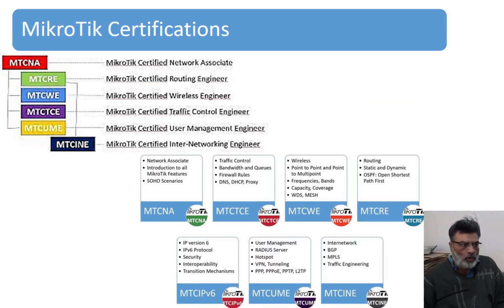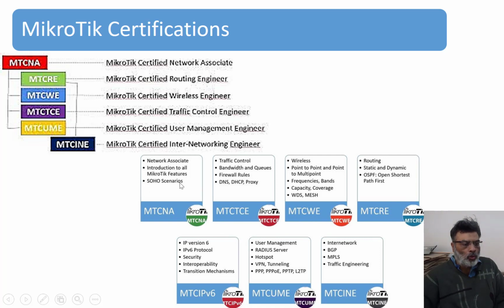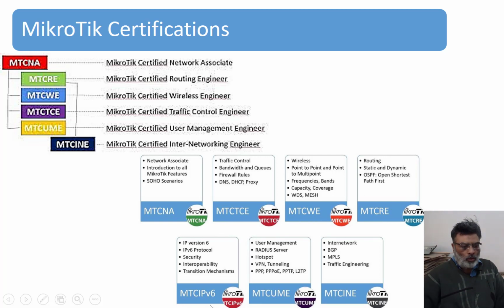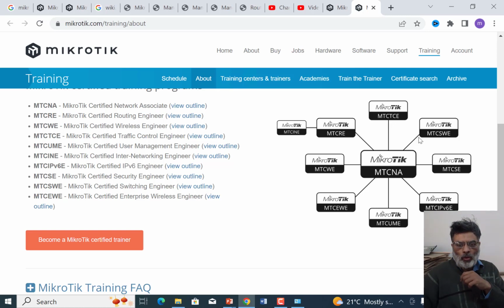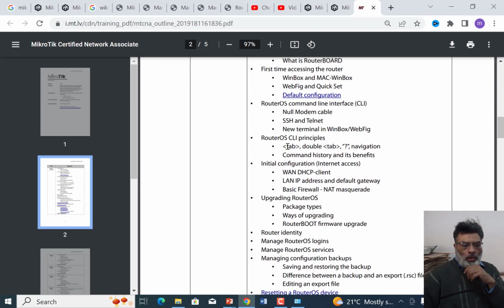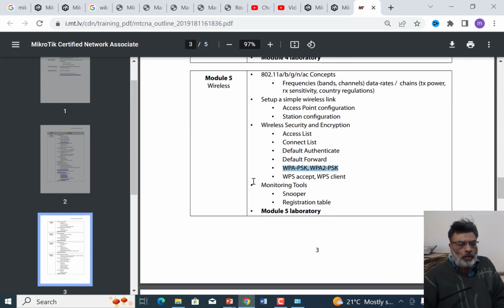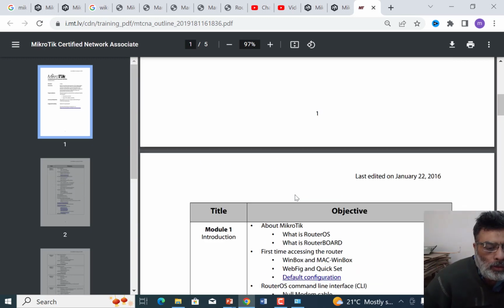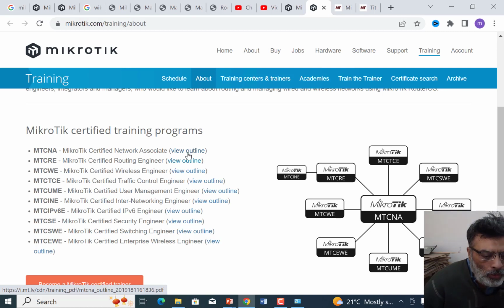Introducing the Mikrotik Router: A Comprehensive Guide For Mikrotik Certifications Class-2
Hello friends In this video series I have discuss about the Certifications of Mikrotik

For people who desire to pursue careers in computer networking, this video series is helpful